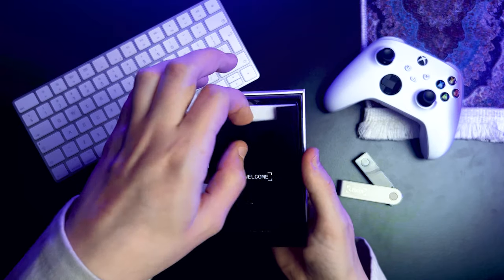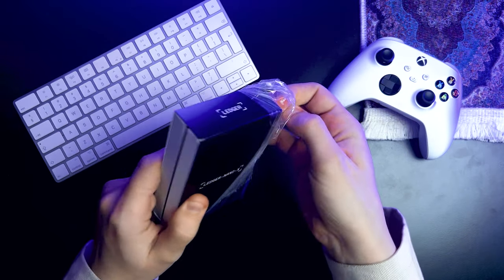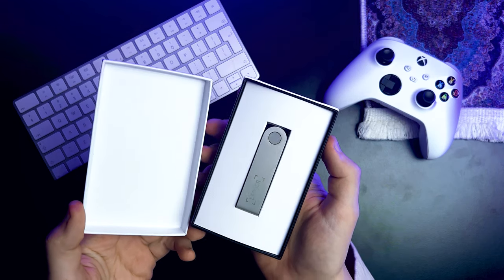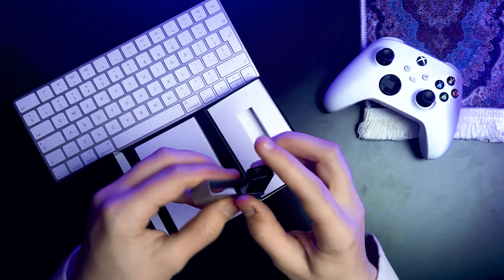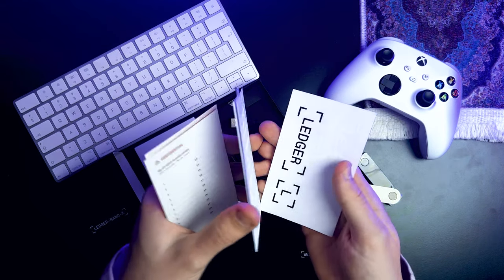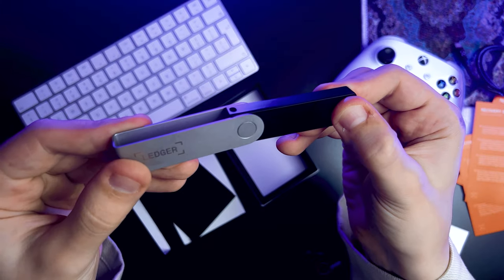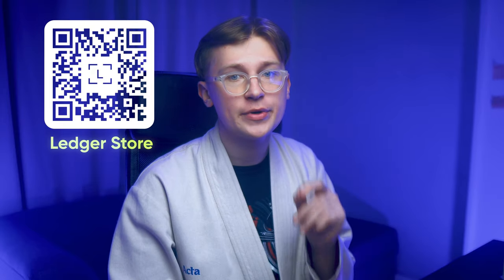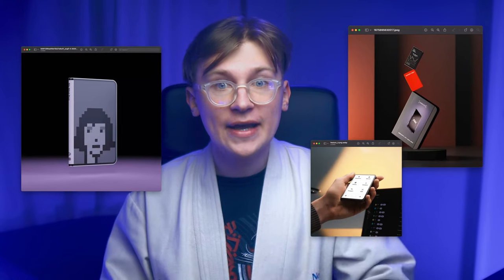Ledger Nano X: Unboxing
What's up, crypto enthusiasts! Mikita here, and in today's video, we're taking a deep dive into the world of crypto security with the Ledger Nano X Unboxing! 🚀🔒

Join me as we unbox the original Ledger Nano X hardware wallet, straight from the official store, and learn how to spot an authentic wallet to avoid any fakes. Crypto security is no joke, and I'm here to help you level up your game!

In this video, you'll learn:
✅ What to expect when you unbox the Ledger Nano X
✅ How to ensure you have an authentic Ledger Nano X
✅ A sneak peek into activating the device

⚠️ Non-Investment Inquiries Only

And keep an eye out for upcoming videos where I'll guide you through setting up your Ledger Nano X, as well as unboxing and setting up the Ledger Stax! You won't want to miss it! 🔥🎉